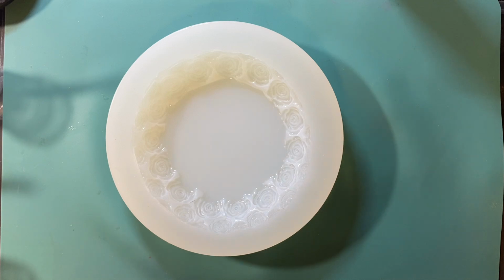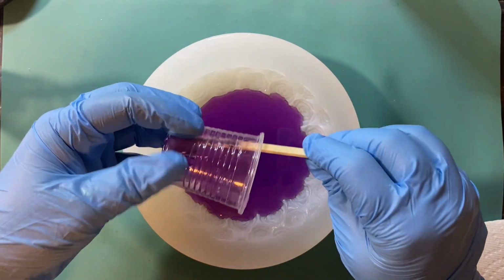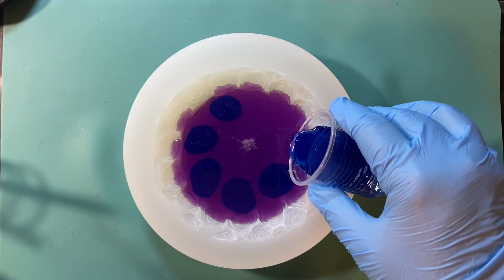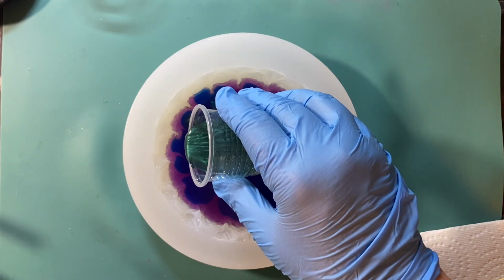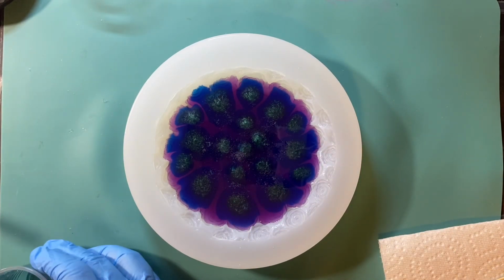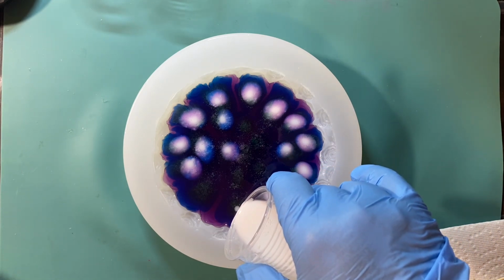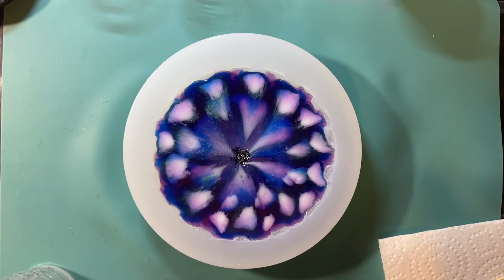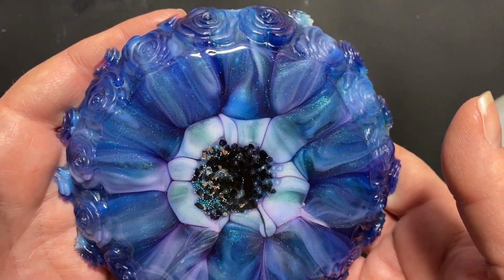#167 NEW!!! Polka Dot Pour 🤩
Mold by me ☺️
Recipe by me ☺️

Liquitex Acrylic Ink, Prism Violet

Liquitex Acrylic ink, Prussian blue

Artpro Resin

Let’s Resin Ocean White

Eye Candy Premium Mica Powder, Ocean Green